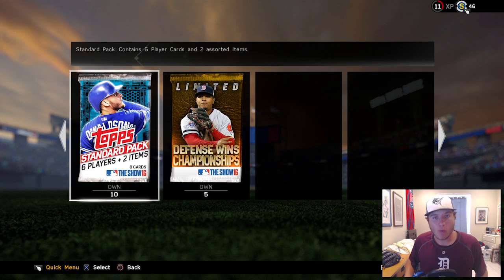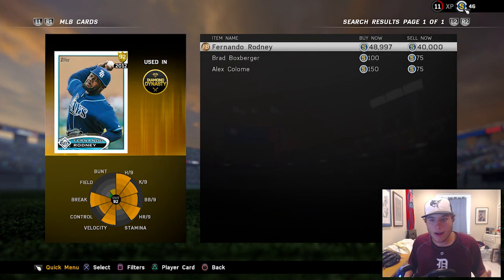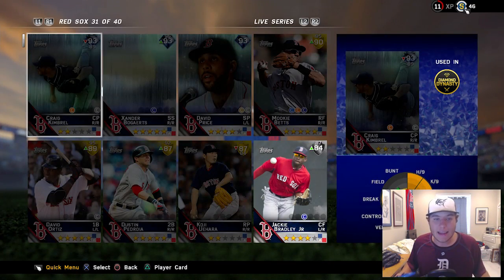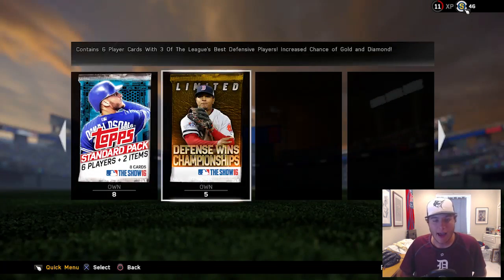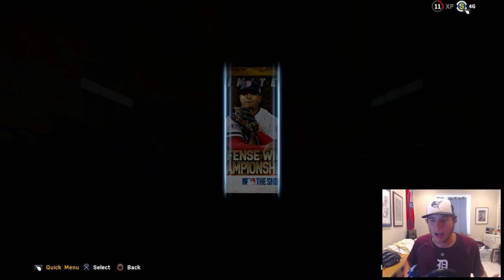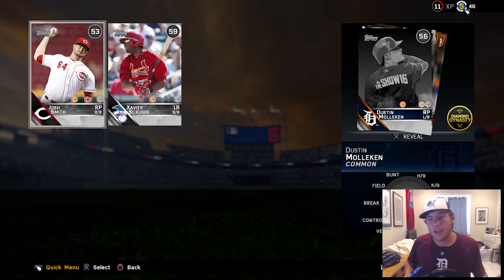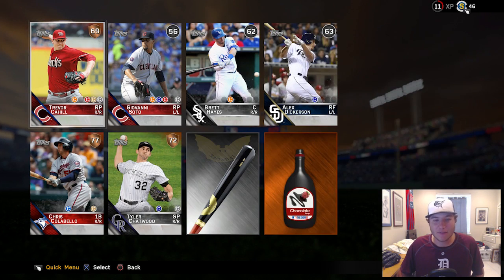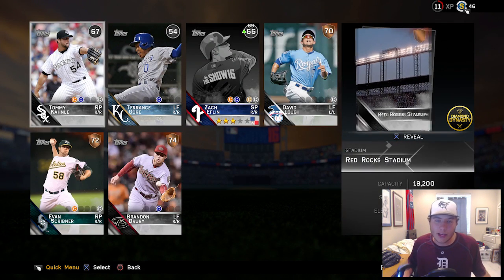DEFENSE WINS CHAMPIONSHIPS PACKS!! NEW DIAMONDS | MLB THE SHOW 16 DIAMOND DYNASTY PACK OPENING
LIKE TO HELP MY PACKS!

How To Enter Pack Opening Reactions:
1. Record Your Reaction w/ Phone or Elgato
2. Upload To YouTube As Unlisted

Partnership:
/watch?v=

Hi there my name is MakeItWayne, I enjoy posting sports gaming videos -mostly MLB- for your enjoyment. I am a dedicated Christian and a huge sports fan. Your support means the world to me, Thank You! If you read this whole about me make sure to comment and let me know LOL... God Bless!